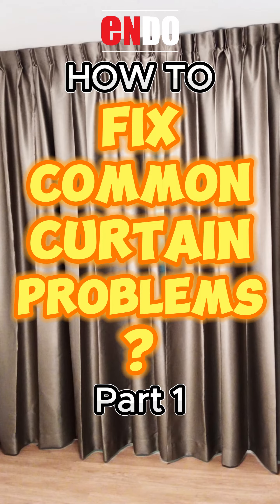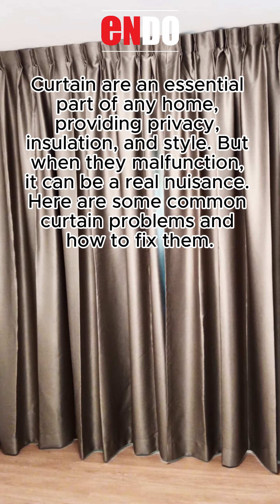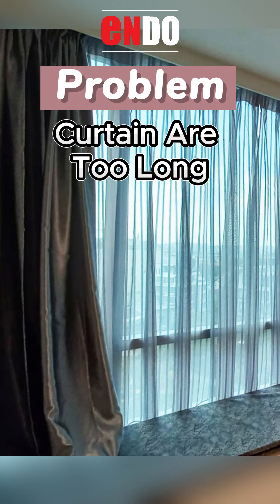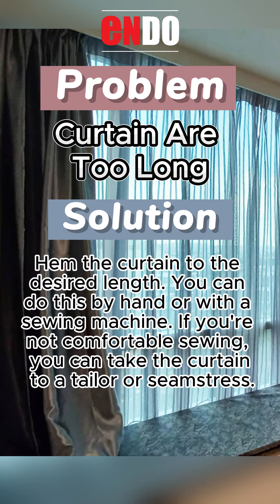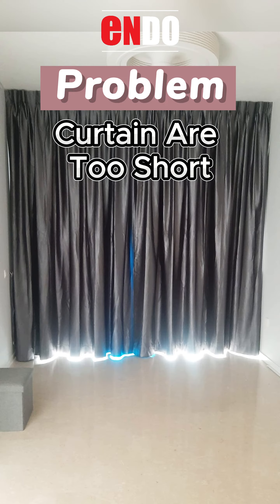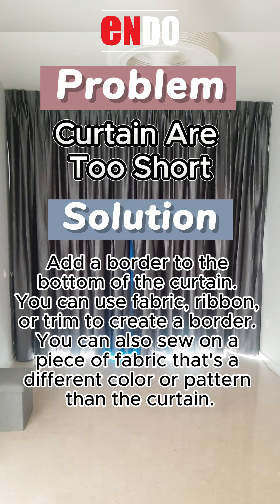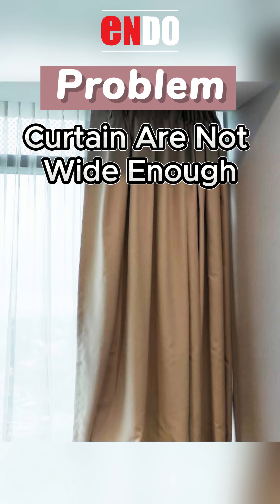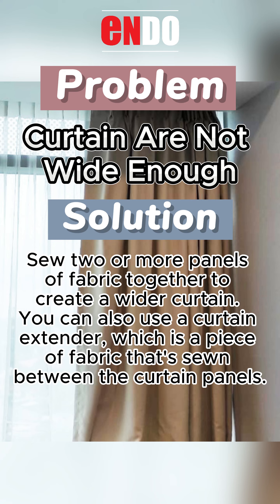Endo How to Fix Common Curtain Problems Part 1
You may visit:
Our Showroom located 558 Sims Avenue S387593
Our Operating Hours: Monday - Saturday, 9am to 7pm.

We have a factory that specialises in invisible grilles & zip track with a in house metal fabrication team with more than 30 years of experience. We also have a factory in Malaysia, Johor that produce curtains and blinds.

Instalment Plans by Atome, Pace & Shopback are available as well ✨

Get an free immediate onsite quotation

Instant Quote on our Web site , Endo Grilles Pte Ltd
 or to arrange non obligatory onsite measurement.